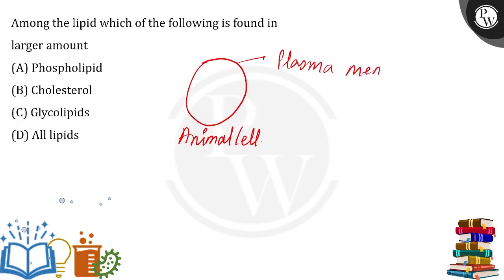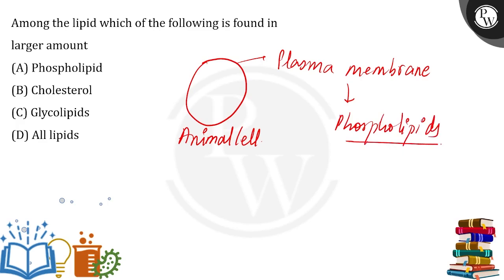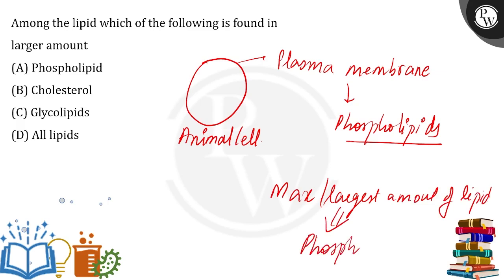Among the lipid which of the following is found in larger amount....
Among the lipid which of the following is found in larger amount 📲PW App